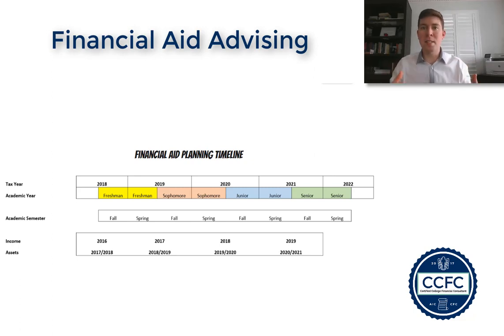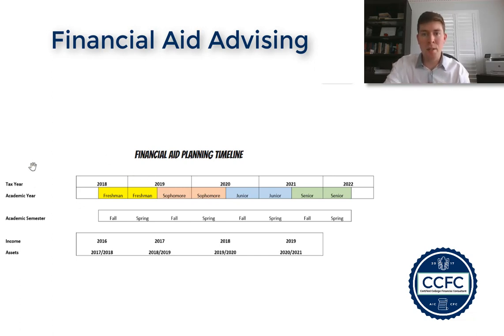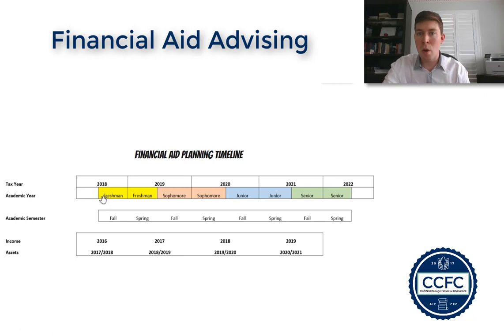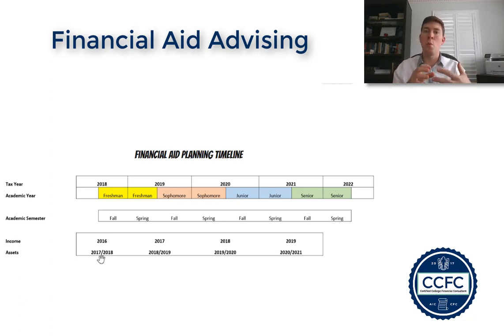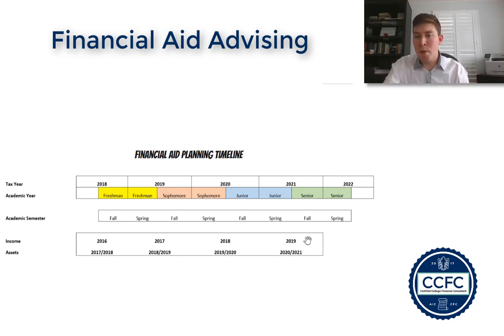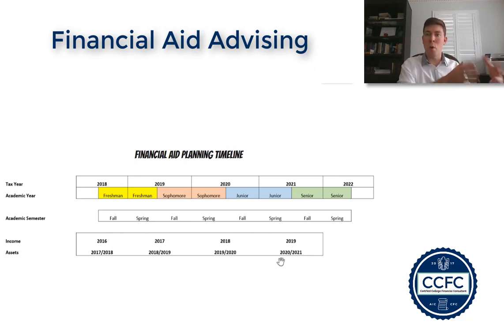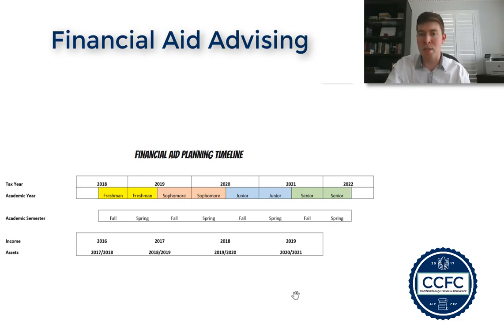CCFC Education Course Promo - Financial Aid Advising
Check out this "sneak peek" video from the AICCFC's Certified College Financial Consultant (CCFC) education course and certification program on how to use a financial aid planning timeline with your clients.